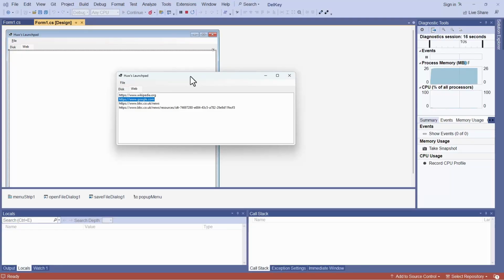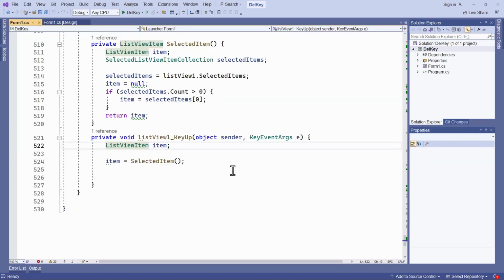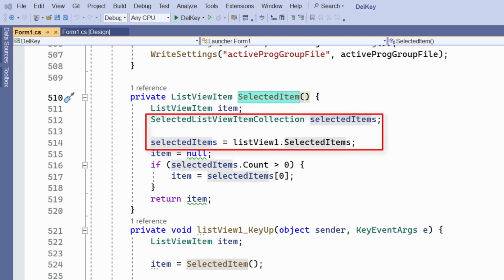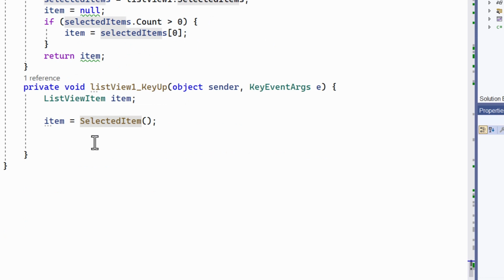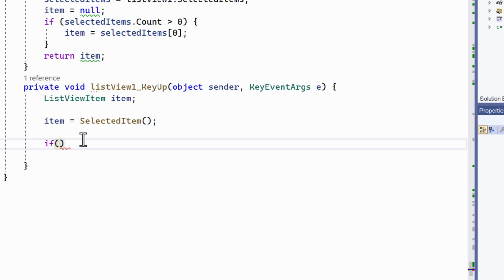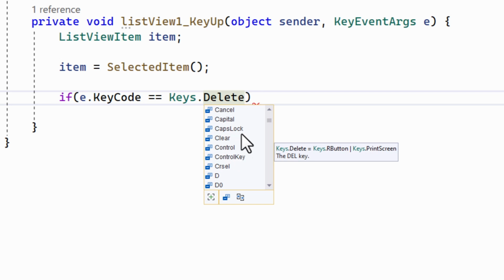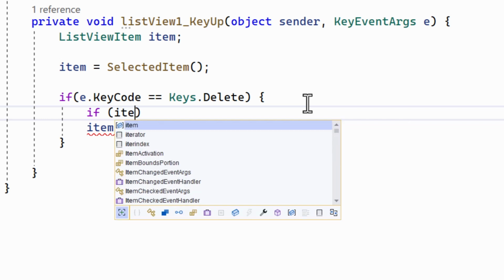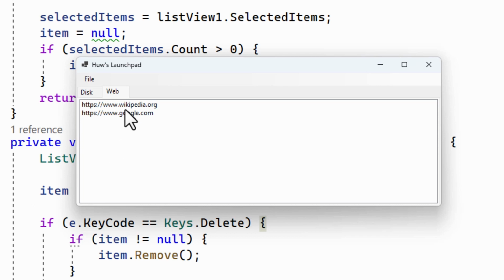Keyboard Events: Handling DELETE (and other keys) with KeyUp in C#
How do you handle keystrokes such as Delete or Backspace in your C# applications?

In .NET, you can write event-handlers for various keyboard events such as KeyDown and KeyUp. In this lesson I explain how to respond to the Delete key by removing an item from a listview.

To understand file launching, I’d also recommend that you watch my lessons on programming a Disk Browser – which you can find

Huw Collingbourne is author of numerous books on programming C, C#, Java, Ruby, Delphi and Object Pascal, pointers, recursion and programming adventure games. Find them all on Amazon.